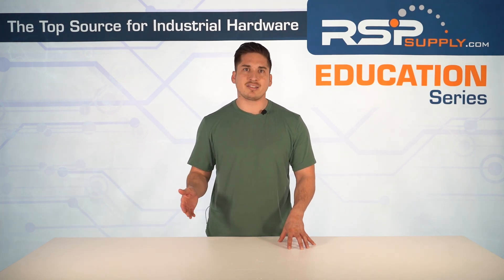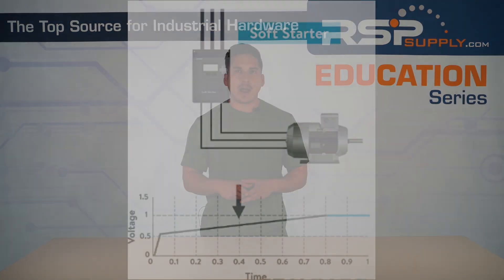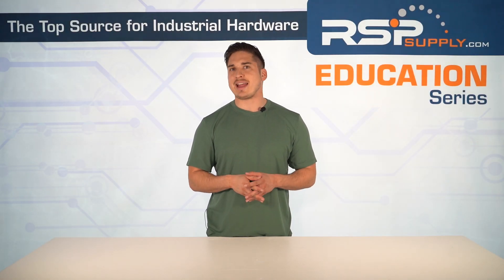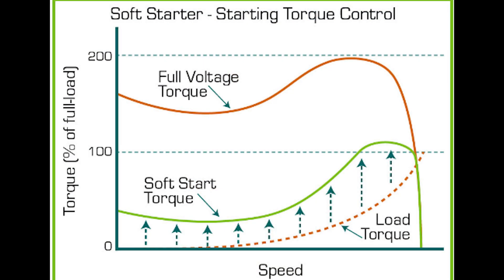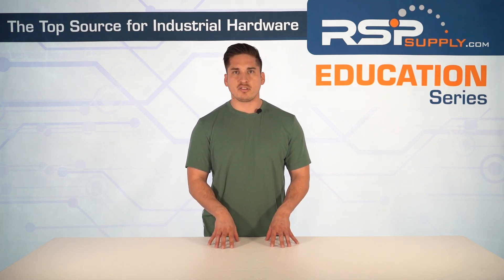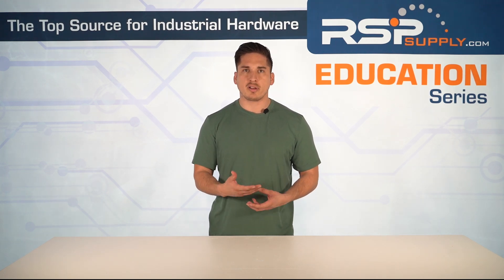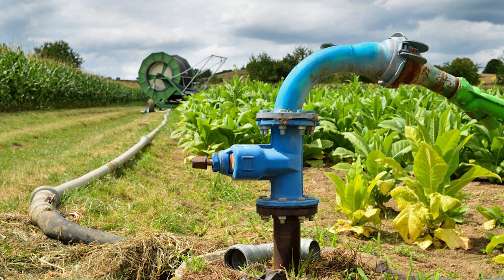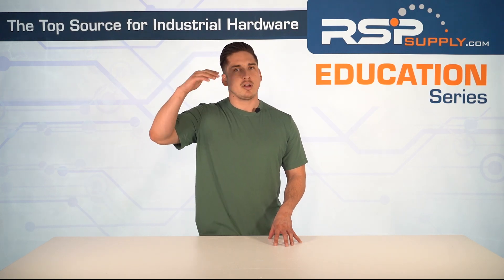Soft Starters Explained: What They Do and Why You Need Them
This video is the first step in a progressive series where we’ll take you from the basics of soft starters to the cutting-edge technology that’s shaping the future of motor control. Whether you’re an engineer, a technician, or just curious about industrial systems, you’re in the right place If you like this content and want more education videos please like and subscribe. Consult a professional for your application. RSP Supply is not liable for any misuse. For a full line of soft starters and hundreds of thousands of Industrial products please go to our website. Also, for more information and other Educational Videos please go the internets Top Source for Industrial Hardware.

Additional Links -